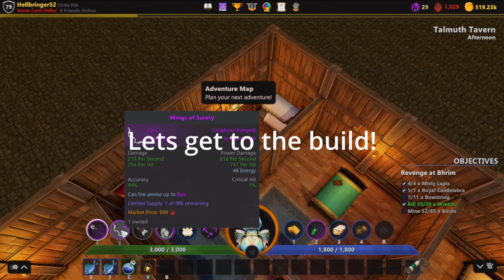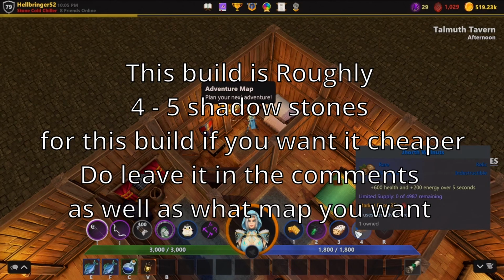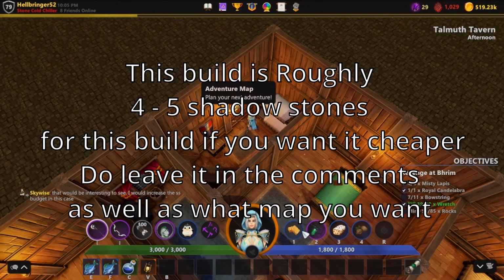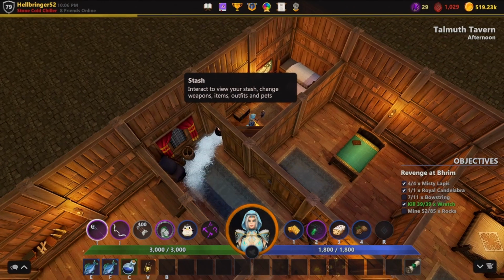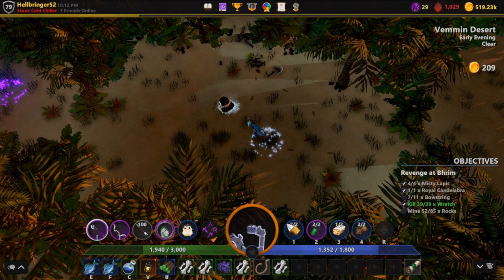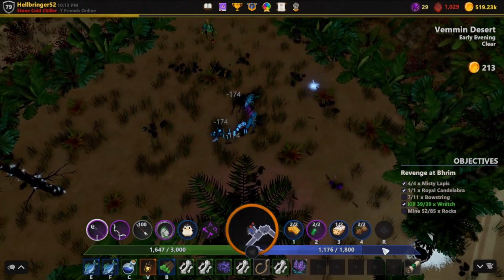Lost Relics | Budget build for Vemmin Dessert Requested by (Skywise)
Hi guys if you have requests or a stuck in any dungeons just leave it in the comments. Give me some restrictions. Such as how much shadow stones, how many slots and whether you want a virtual or blockchain build. As well as maps. For Mount, Caverns and Zen do not expect something too cheap.

Shoutout to the HiddenHiro for this idea. As well as Skywise for requesting it in, ingame chat.

Relics used
Blissful Tribute - used for healing
Walnuts - High Healing and low mana regen
Honeycomb - Balance of healing and mana
Frosty - High energy regen and to counter Blissful Tribute's side effect.

Weapons
2 handed axe any 2 handed will do.
Bows are not needed.

Armor
Melee based armor the Odenium armor helps with one tapping them with left click.